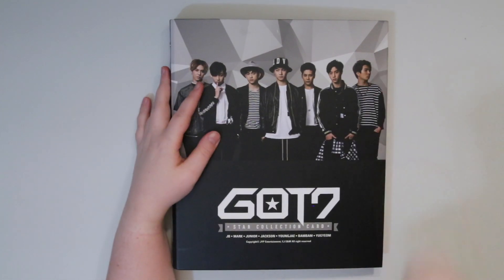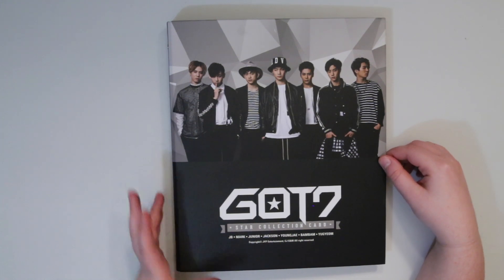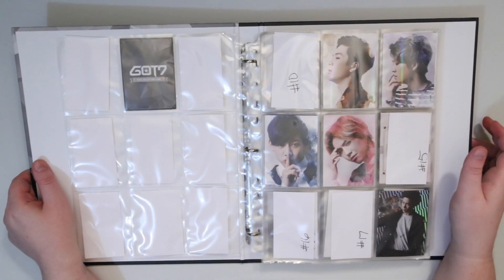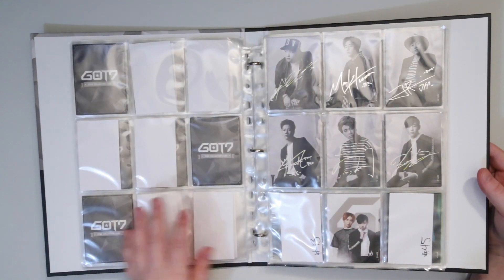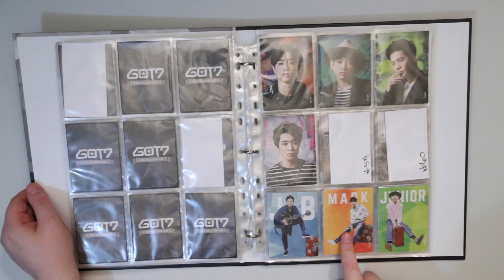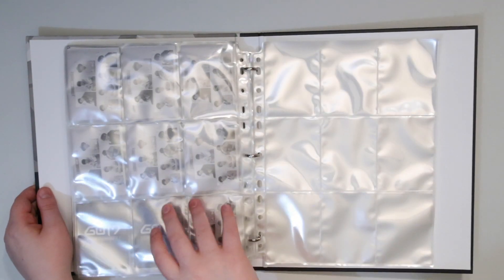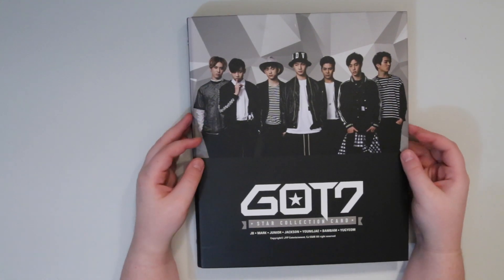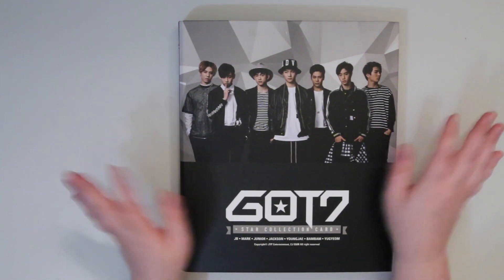Got7 Star Card Update (Dec. 2016)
My ebay page is